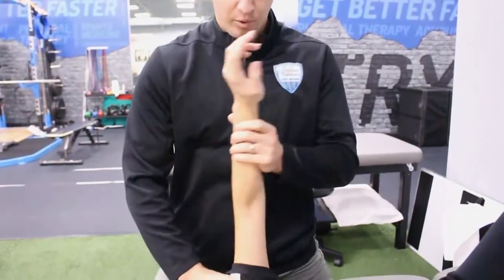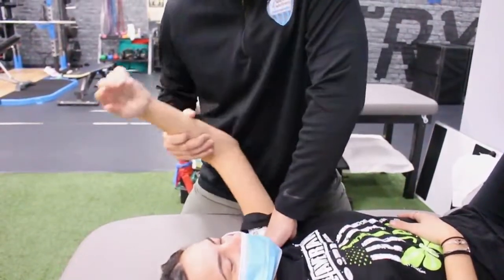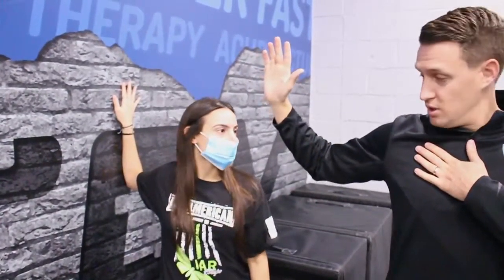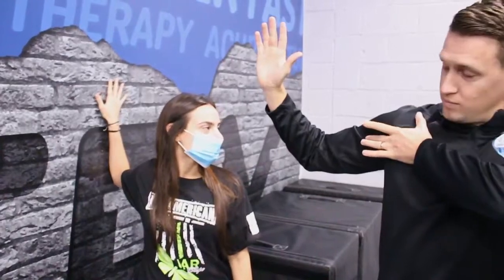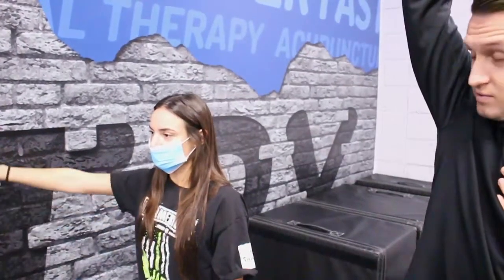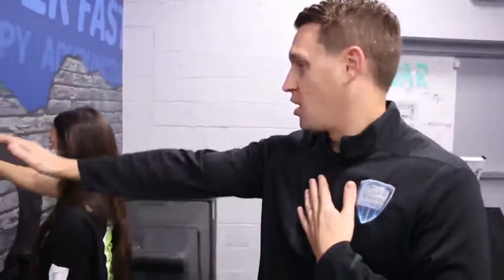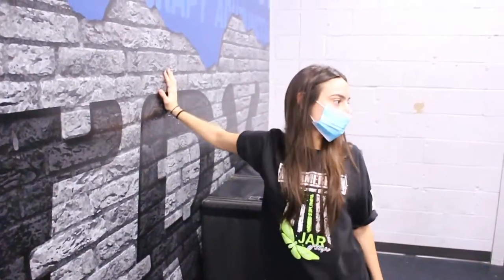HOW TO RELIEVE SHOULDER PAIN AT HOME - TODD WEBB CERTIFIED HAND THERAPIST - OCCUPATIONAL THERAPY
Director of Occupational Therapy and Certified Hand Therapist Todd Webb has several exercises and stretches so you can relieve shoulder pain at home. Shoulder pain like this can be caused by things that cause you to learn forward constantly like yard work, shoveling snow, wrapping gifts for the holidays, and even cooking. Todd goes over simple exercises you can do at home like shoulder cars and lat stretches, using a wall to stretch out. He also shows a pec release which he uses when doing occupational therapy with a patient.

For more information on NJ Spine and Wellness, visit our

Old Bridge: 300 Perrine Road, Suite 305, Old Bridge, NJ 08857